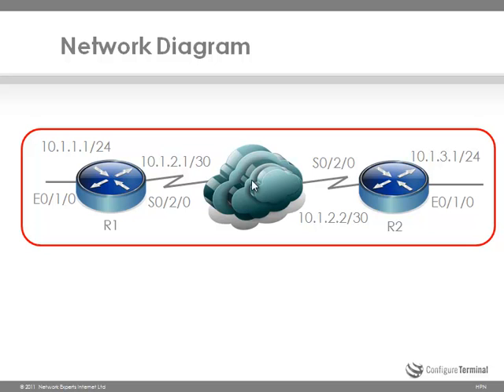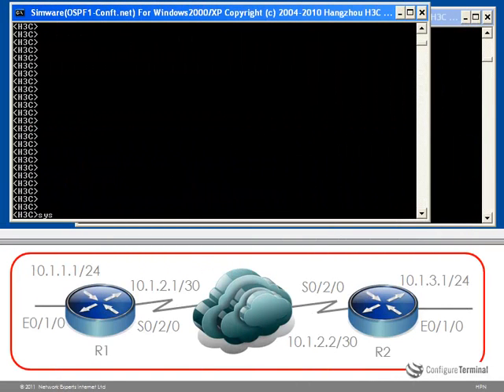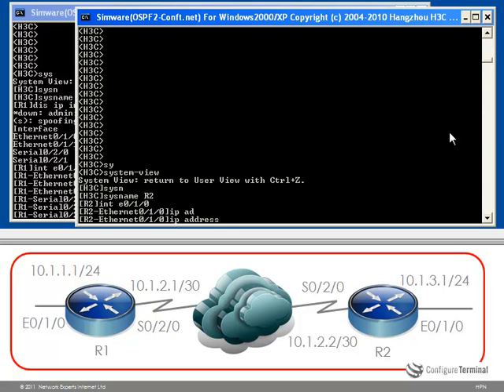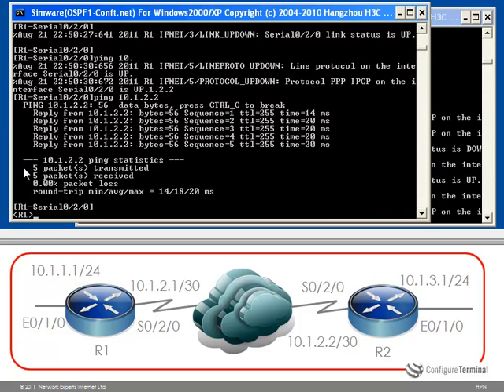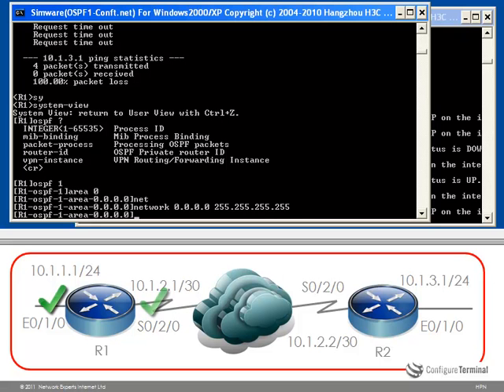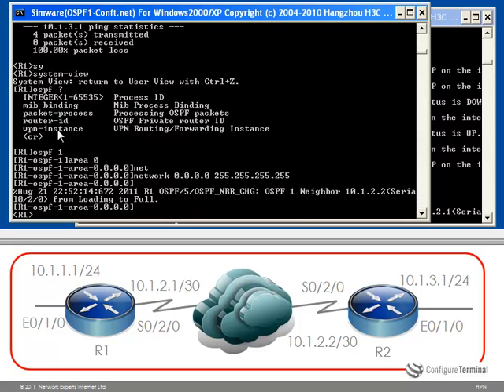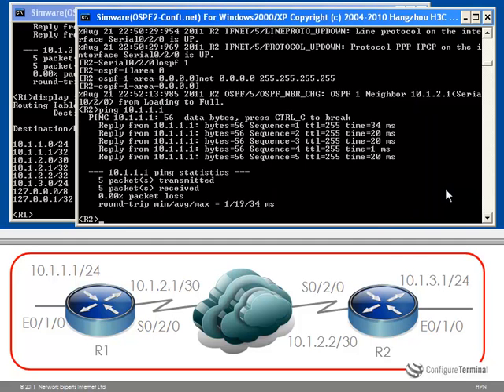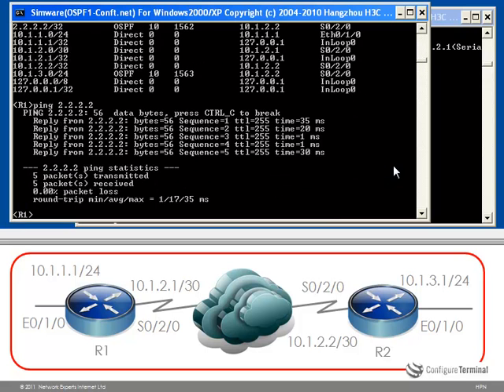OSPF in a single area using HP A-Series / H3C routers (Simware)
In this video David Bombal, CCIE #11023 from ConfigureTerminal.com demonstrates how to setup a simple OSPF network in a single area using HP A-Series / H3C routers.